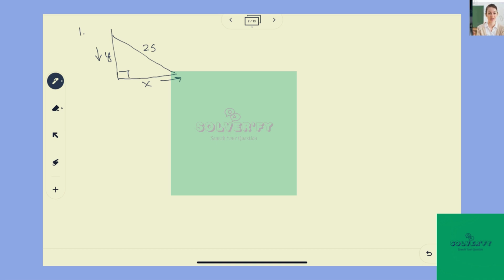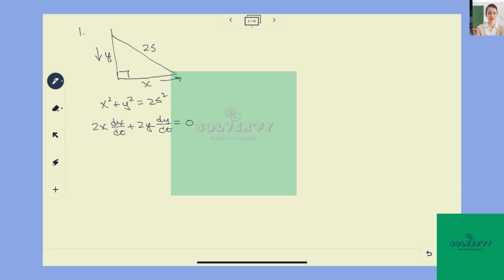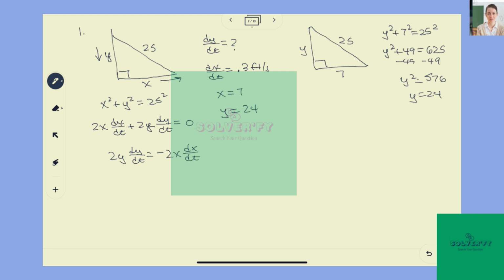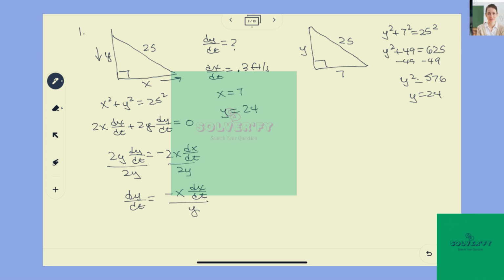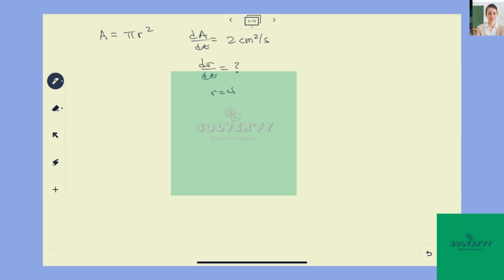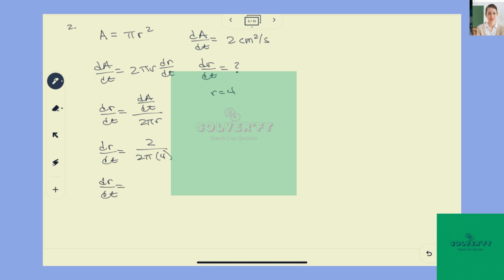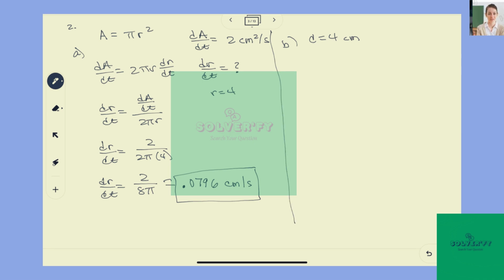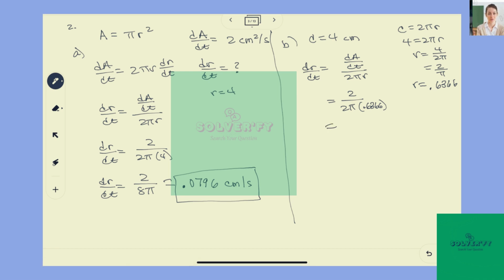[Math] A 25 foot ladder is leaning against a vertical wall see figure when Jack begins pulling the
[Math] A 25-foot ladder is leaning against a vertical wall (see figure) when Jack begins pulling the foot of the ladder away from the wall at a rate of 0.3 fts. How fast is the top of the ladder sliding down the wall when the foot of the ladder is 7 ft from the wall When the foot of the ladder is 7 ft from the wall, the top of the ladder is sliding down the wall at a rate of 2. The area of a circle increases at a rate of 2 cm^2s a. How fast is the radius changing when the radius is 4 cm b. How fast is the radius changing when the circumference is 4 cm 3. A bug is moving along the right side of the parabola y = x^2 at a rate such that its distance from the origin is increasing at 8 cmmin. At what rates are the x- and y-coordinates of the bug increasing when the bug is at the point (2, 4) The x-coordinate of the bug is increasing at a rate of...